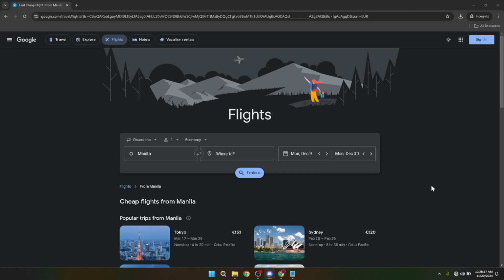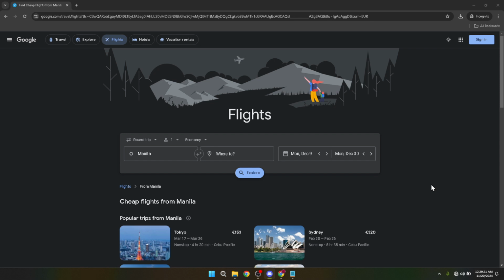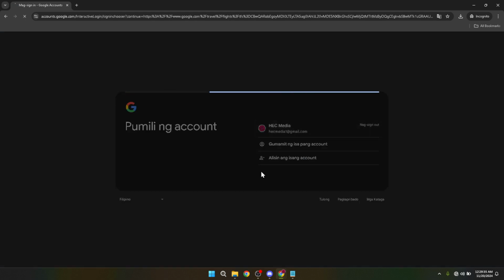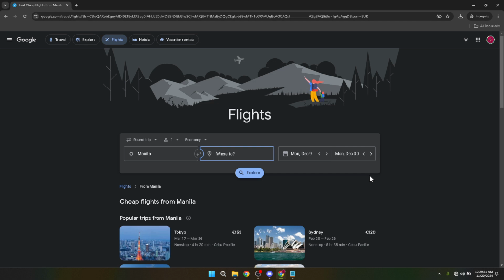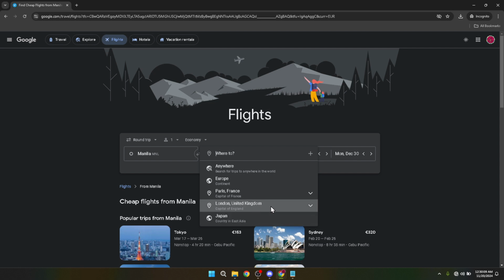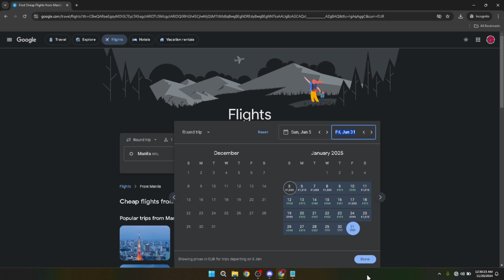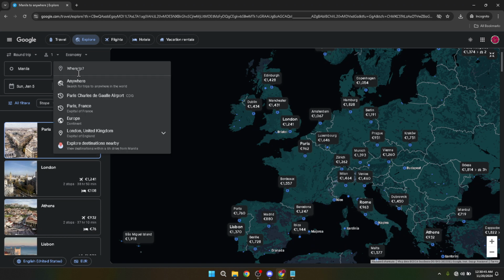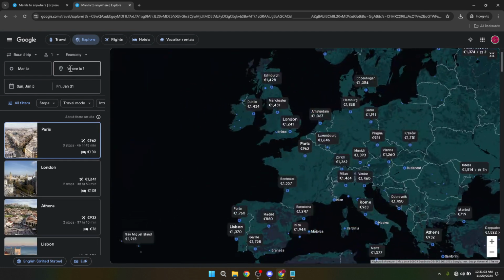How to View Google Flights Map (Full 2024 Guide)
In today's video we will show you